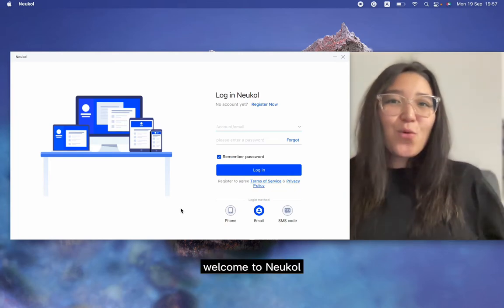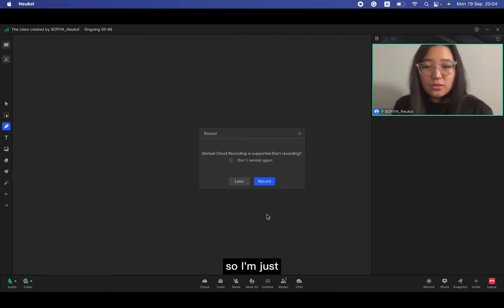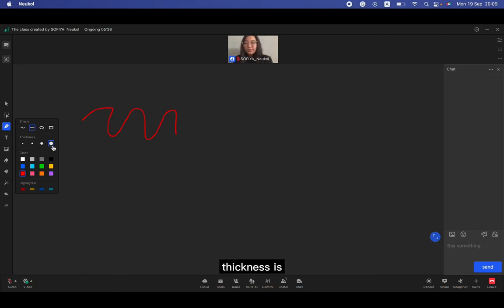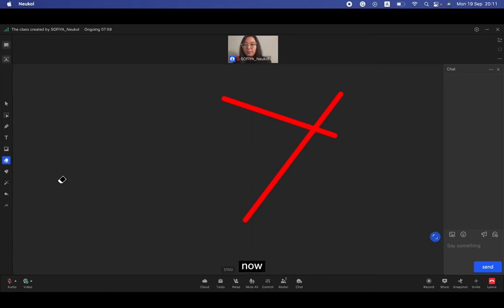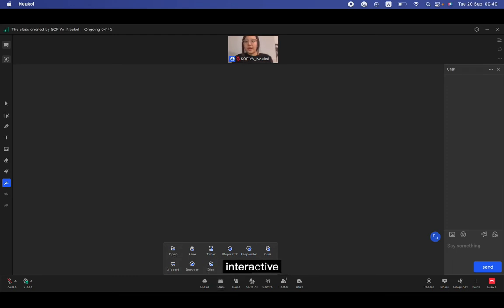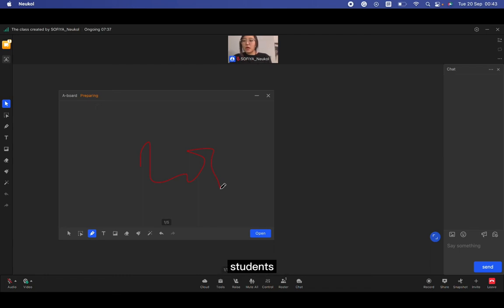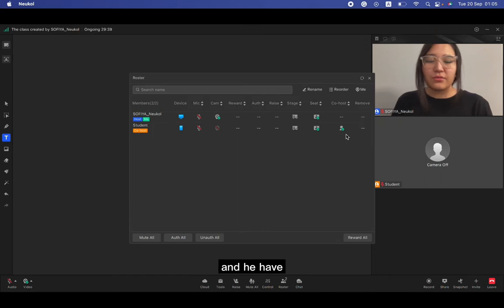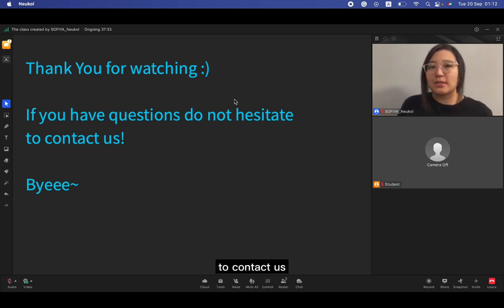How to use Neukol Software for Teachers? | Neukol V 3.5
It is easy, time-saving, and flexible!

Do not forget our 14-DAy FREE TRAIL.
Just right now text us and apply for a free demo class